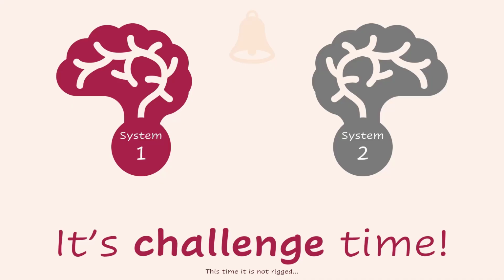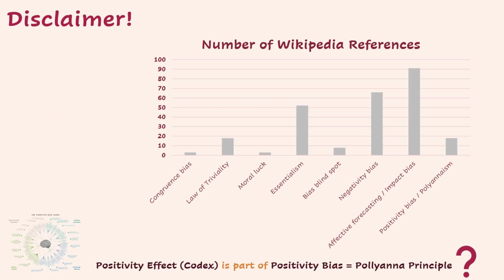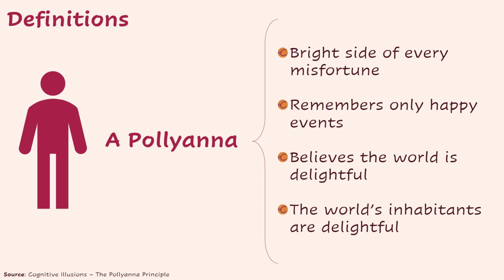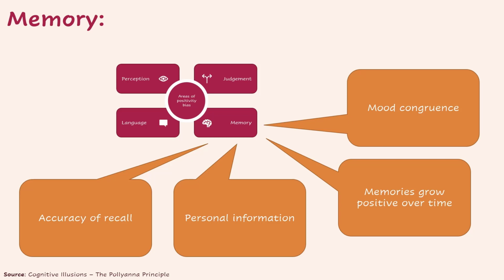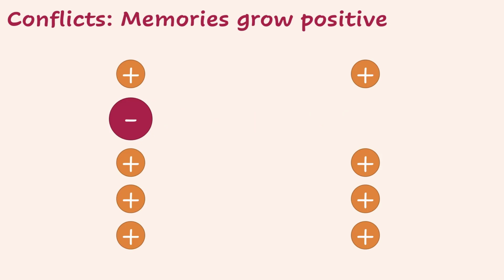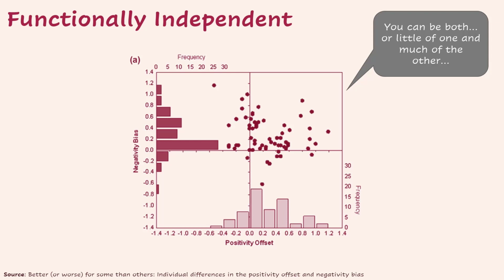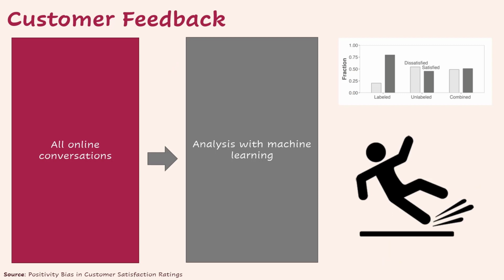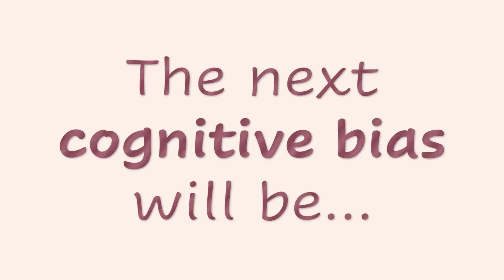What about the positivity bias?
What is your negative side like? What is your positive side like? Make sure you know this bias if you are interested in knowing how postivity affects you.

Better (or worse) for some than others - Individual differences in the positivity offset and negativity bias